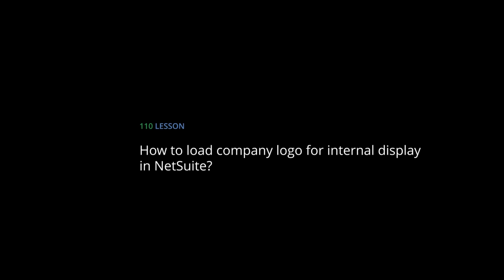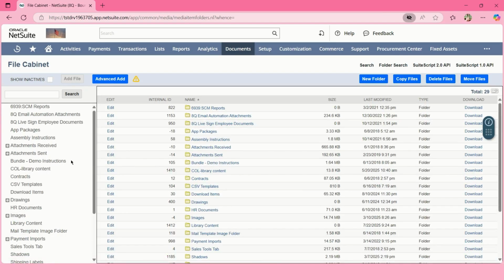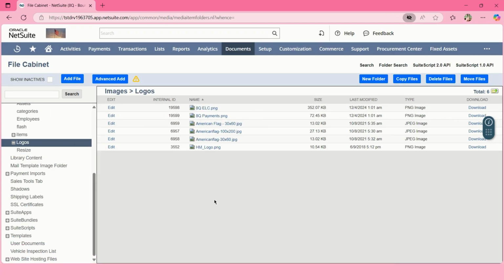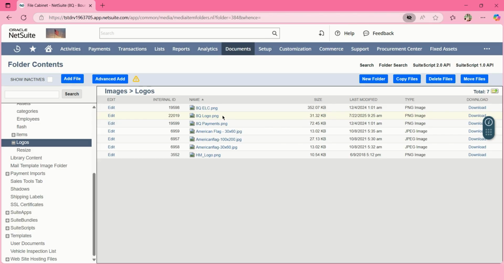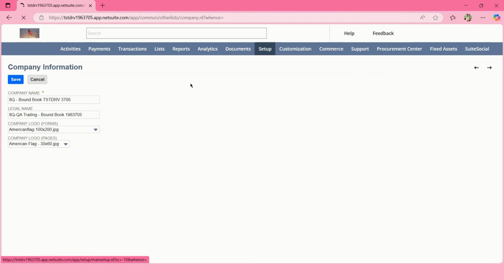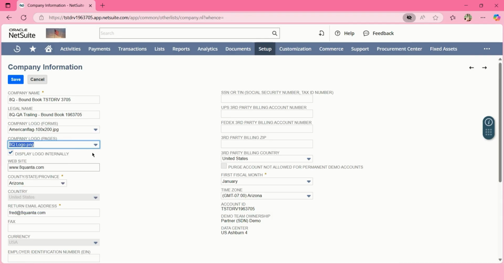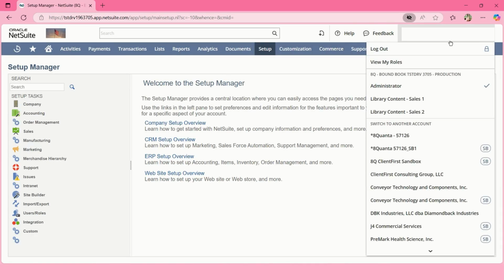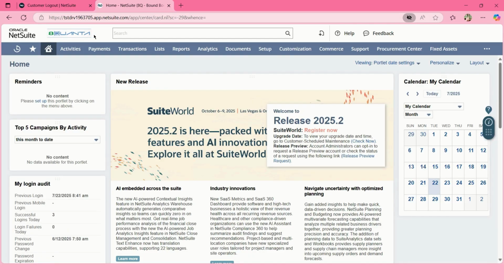How to Change Your Company Logo in NetSuite (Internal Display Guide) - Lesson 110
Want to update your company logo for internal display in NetSuite? In this step-by-step tutorial, we walk through exactly how to upload your logo to the File Cabinet and configure it correctly in Company Information settings.

This quick NetSuite admin guide covers:
• Uploading your logo to the File Cabinet
• Selecting the correct folder
• Configuring the internal display setting
• Saving and refreshing changes properly

Whether you're a NetSuite Administrator or ERP consultant, this tutorial ensures your internal branding is set up correctly in just a few minutes.

If you're managing NetSuite configurations, branding, or ERP system setup, this guide will streamline your workflow and prevent common mistakes.